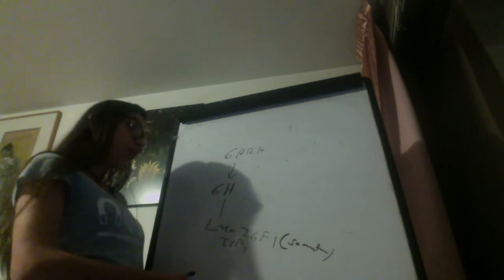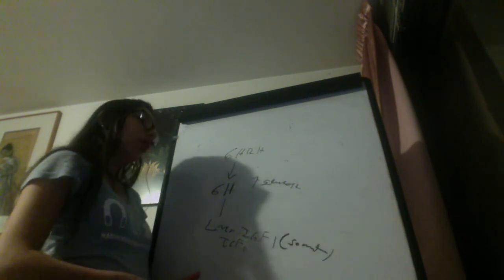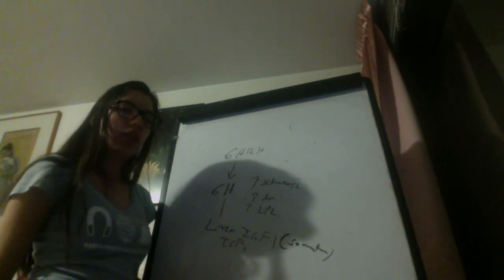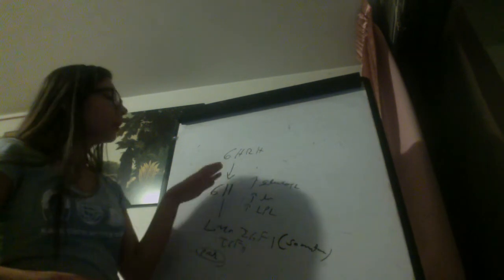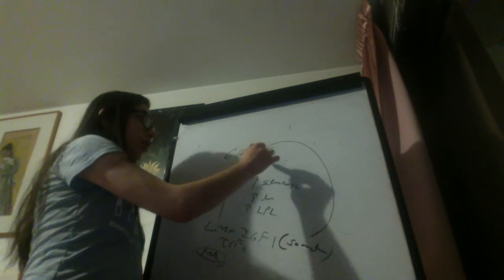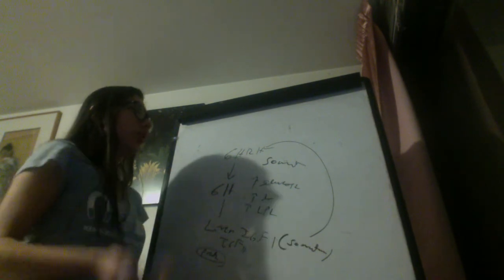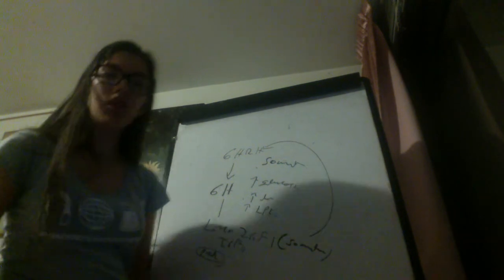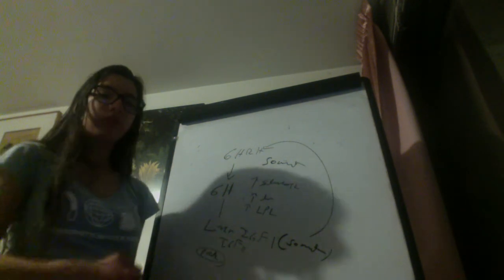Growth Hormone Axis